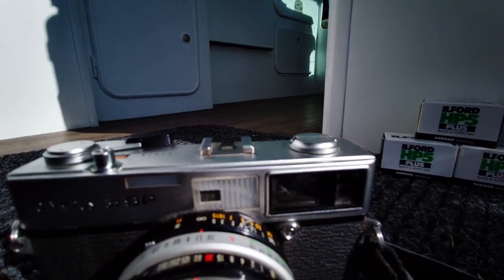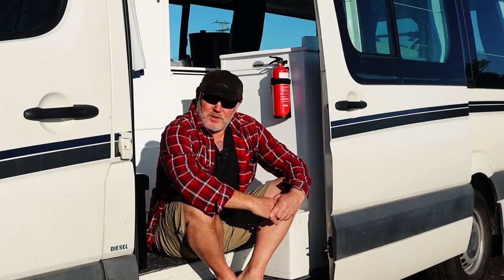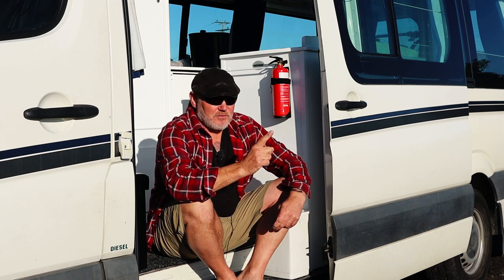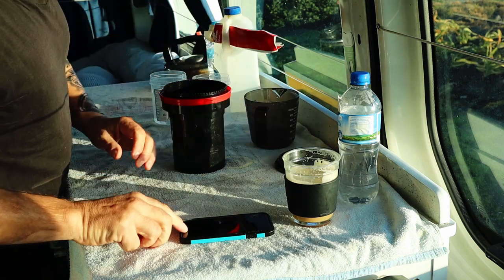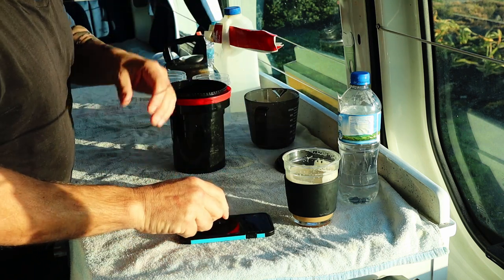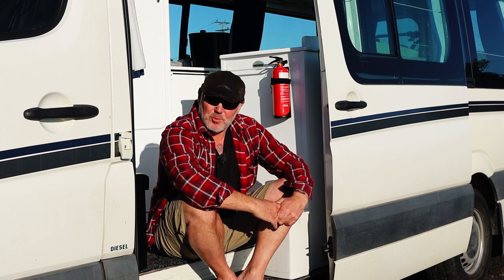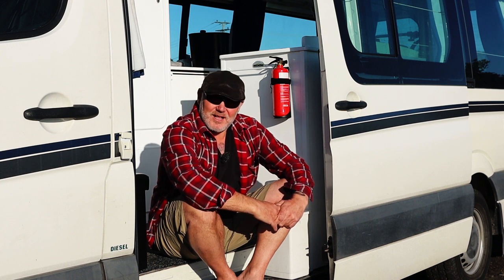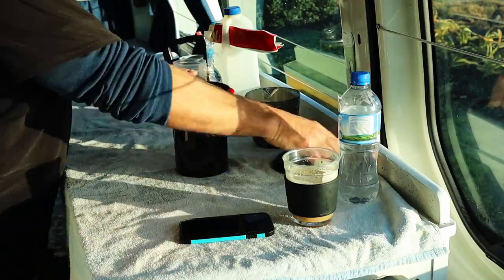OLYMPUS 35 SP | Film Photography - Kodak Tri-X 400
Film Photography - Kodak Tri-X 400. Continuing to shoot film over the last few weeks I've given Kodak Tri-X 400 a go and the results have been pretty nice. I'm developing the film in the van using Ilford Perceptol then using a film to digital converter to get the photos ready for the computer unfortunately this is a let down for me. I'm not happy with the results from the converter so in future I'll get the negs scanned at the lab. In this episode there is Street photography, sports photography landscape photography and the odd wee portrait. Something for everyone.